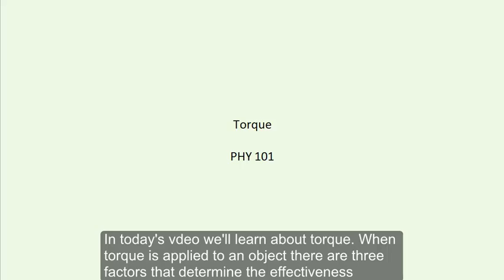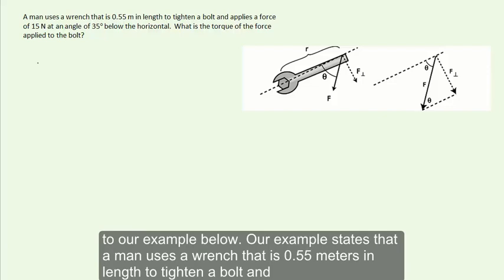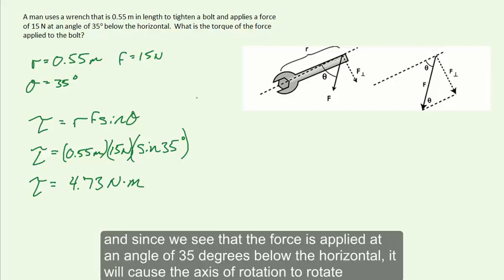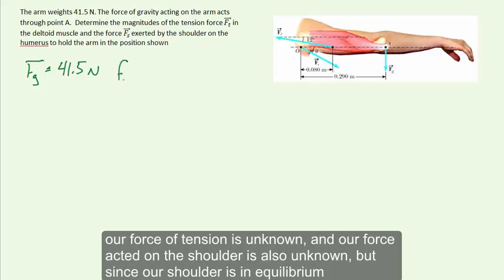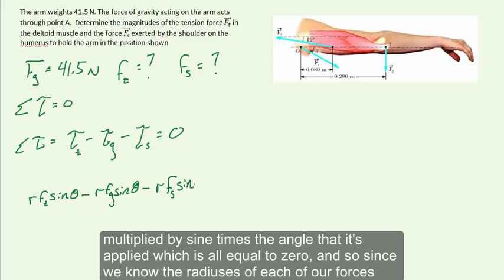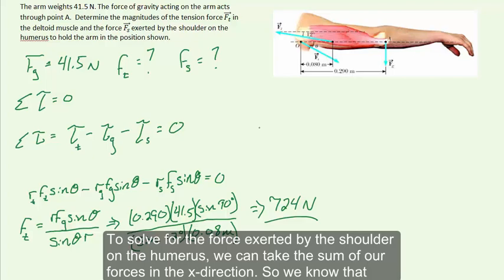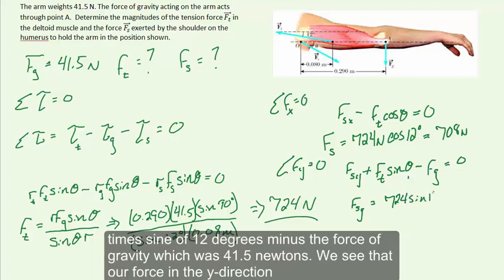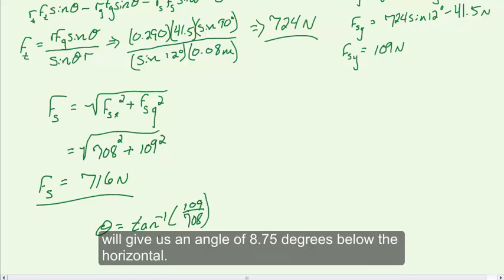PHY 1010 - Chapter 8 - Torque